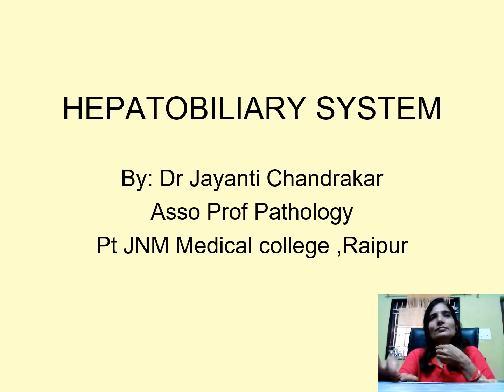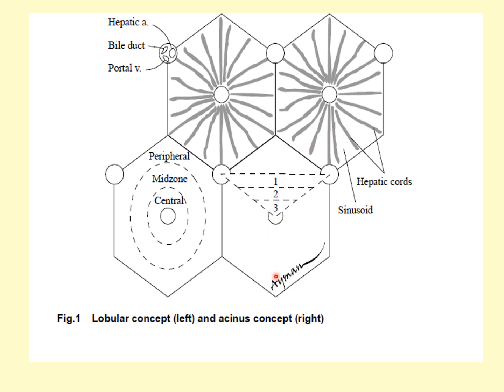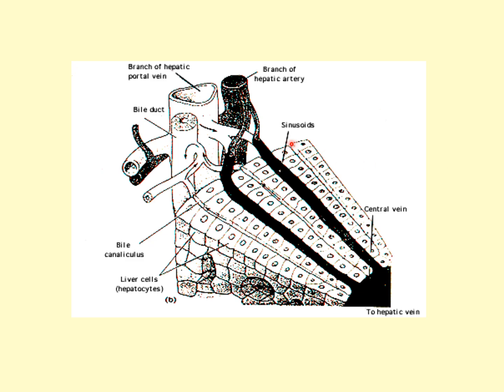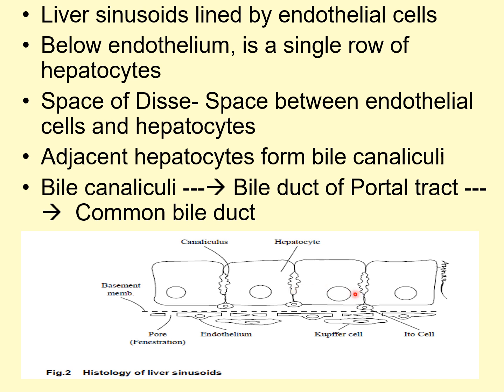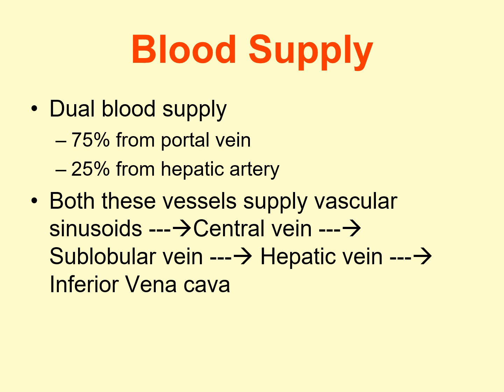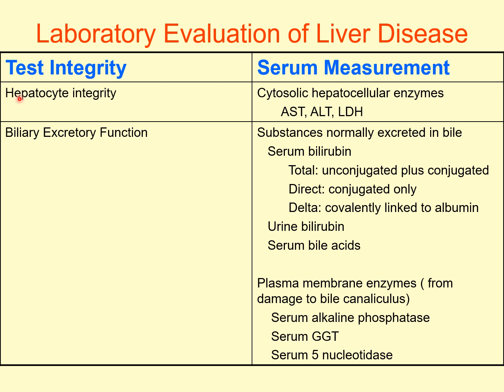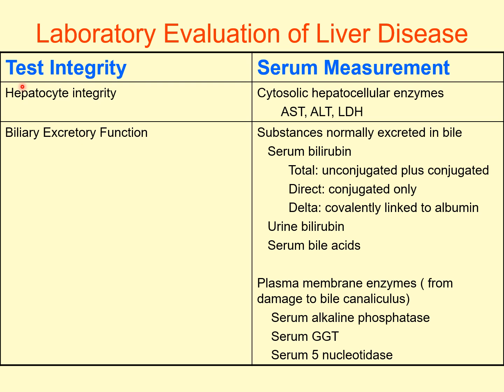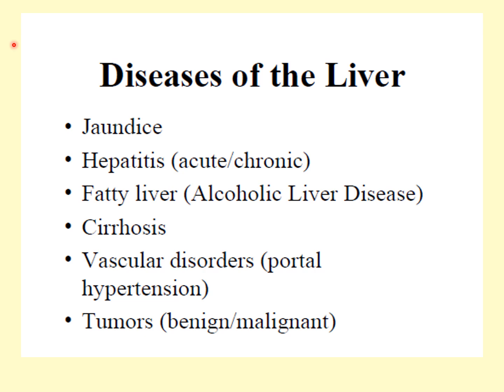Hepatobiliary System Part-1 ( Normal liver and function )